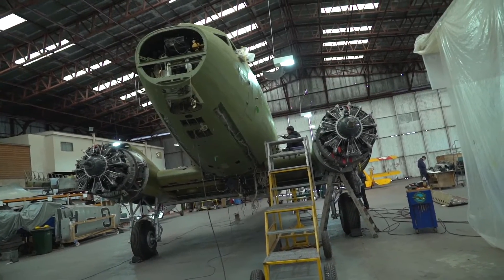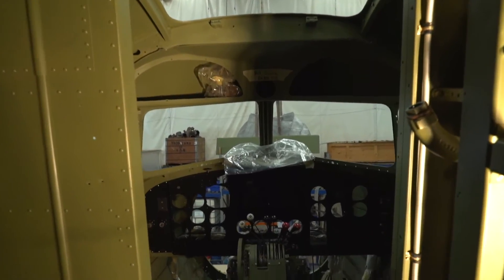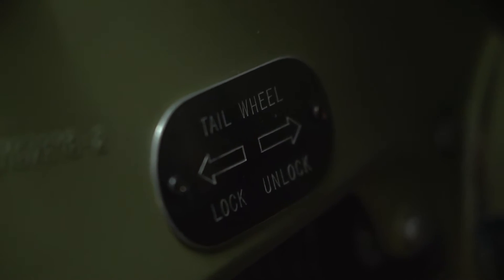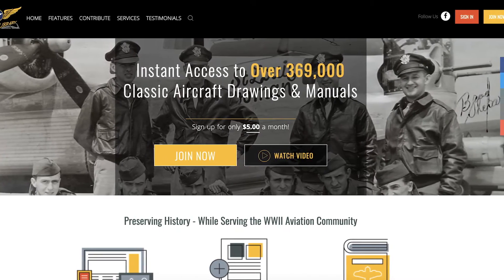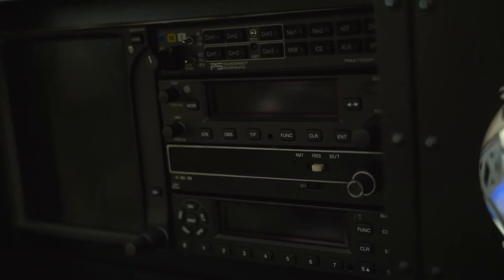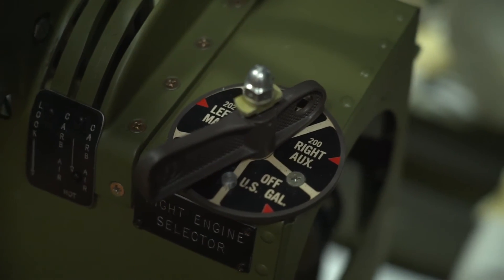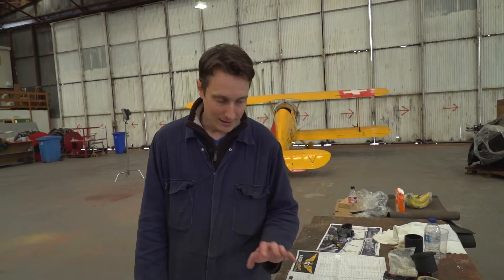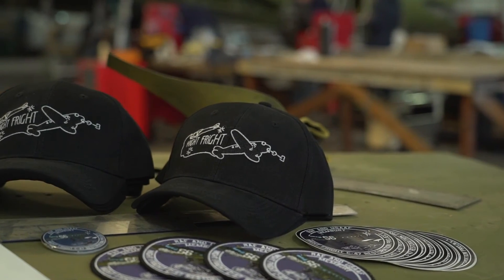Cockpit Assembly!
In this video, we speak with owner Charlie Walker and Engineer Tom Woodhouse of Heritage Air Services. Its very satisfying to see these vital components being re-installed back into Night Fright